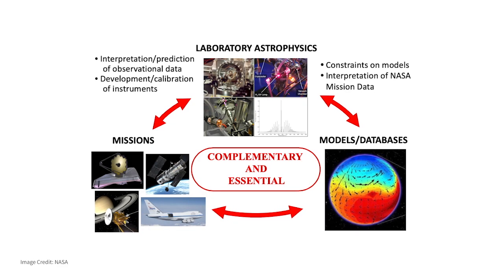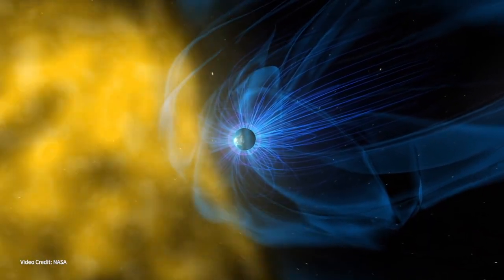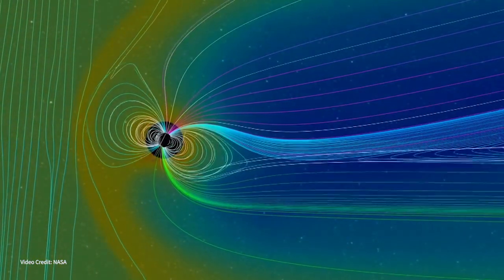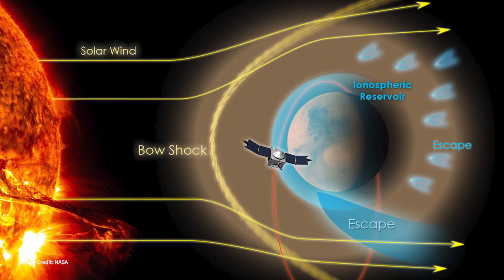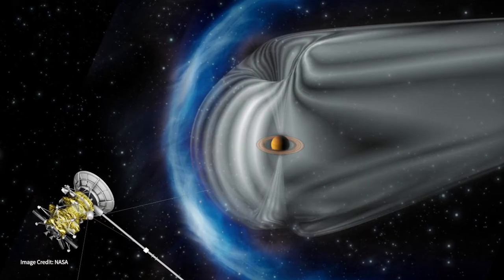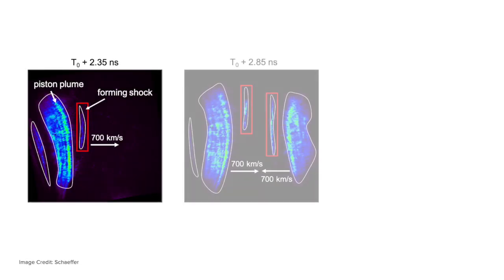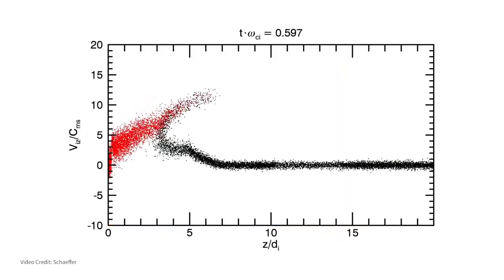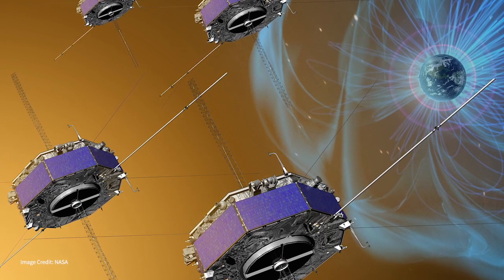Dr. Derek Schaeffer | Bringing Cosmic Shock Waves Down to Earth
When a jet aircraft passes overhead, you hear a sonic boom. This sound comes from a “shock wave” – a large difference in gas pressure that results from the jet moving faster than the speed of sound. Shock waves can also occur when a stream of gas – or plasma – moving faster than the “sound speed” collides with slower gas (or plasma). Shock waves occur throughout the plasmas that occupy the space around earth. When the plasma streaming from the sun (the solar wind) collides with the earth’s magnetic field (holding slow plasma), a shock wave is created. The shock wave does not make a sonic boom (there really isn’t any sound in space) but the shock wave can heat the plasma, that has many important outcomes. These shock waves can also occur when stars explode, creating super novae. To study these shock waves on earth, powerful lasers create miniature plasmas that mimic the properties of these much large space plasmas.

In this video, Dr. Derek Schaeffer describes his simulations and experiments that study how plasmas create shock waves – with and without real collisions – and in the presence of large magnetic fields.